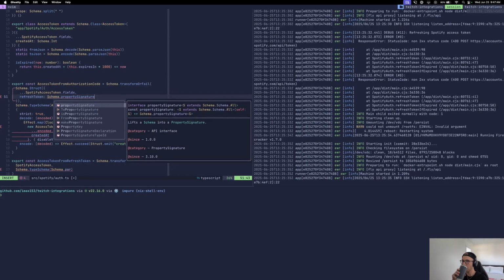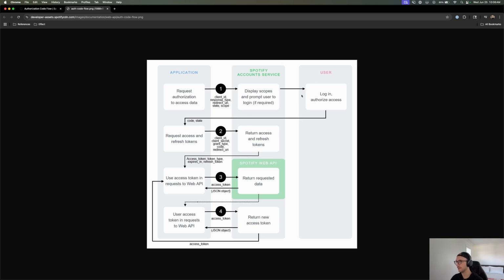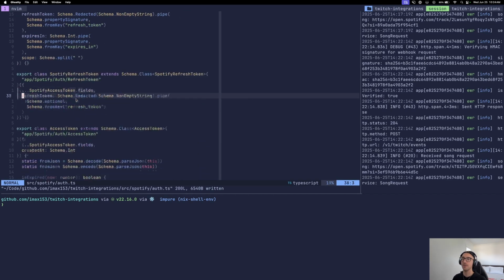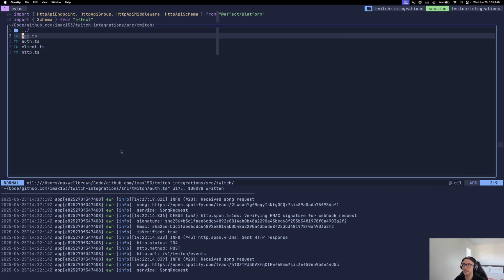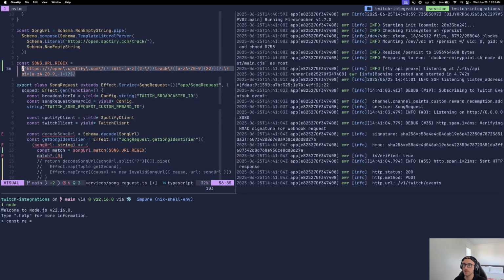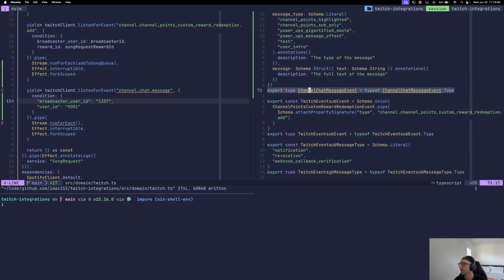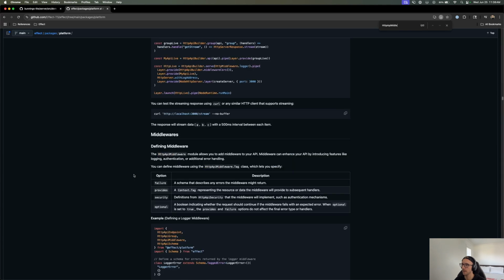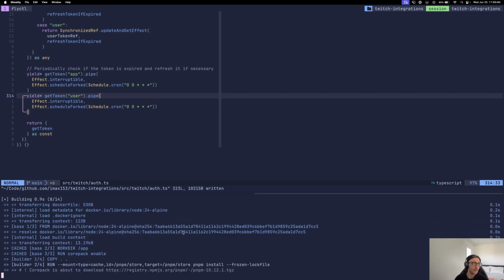PART 1: Developing a Twitch-Spotify Integration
Maxwell Brown is an Effect Core Contributor and Founding Engineer at Effectful Technologies.